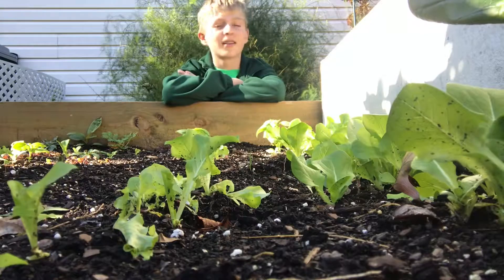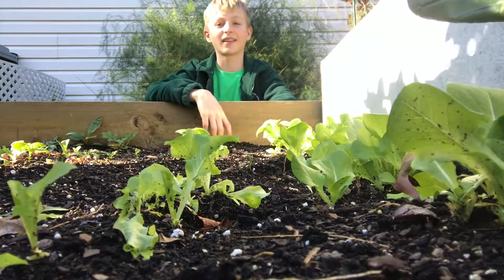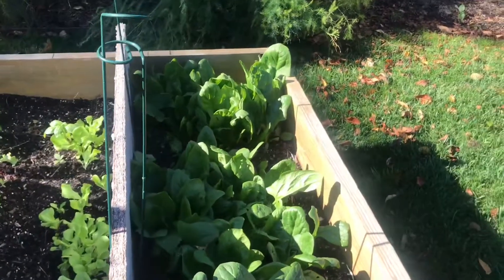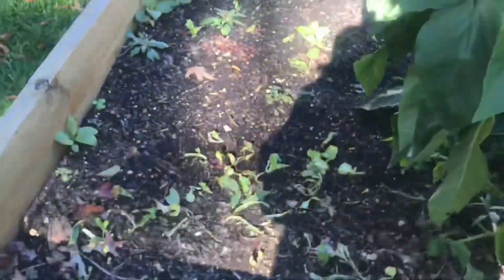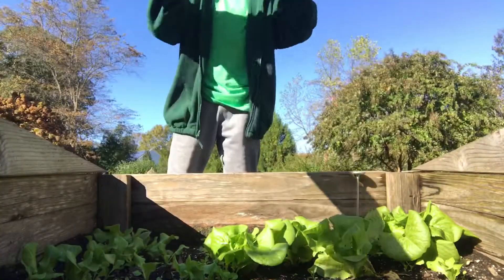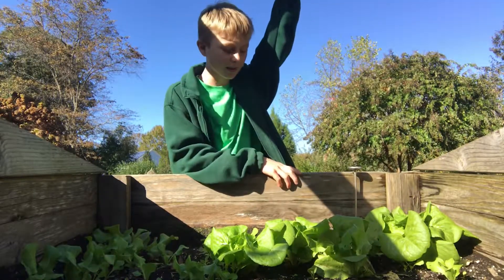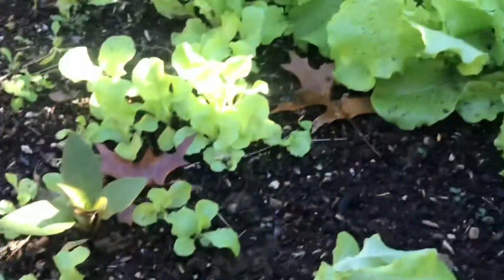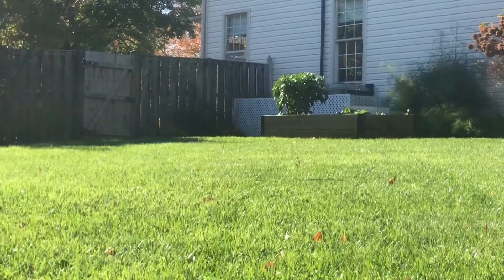Fall garden tour 11/1/2019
It is November, time for fall crops!